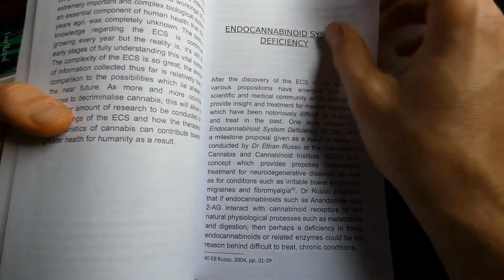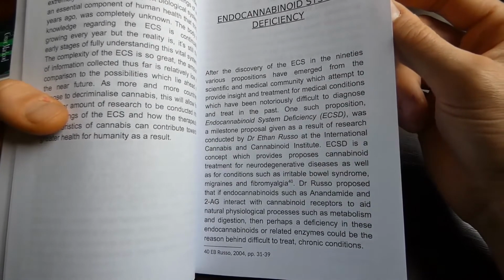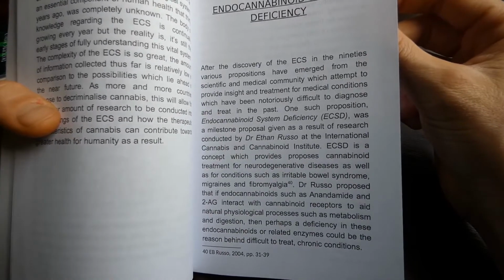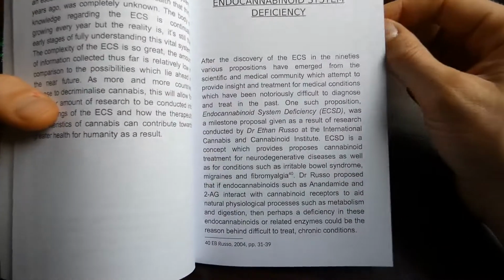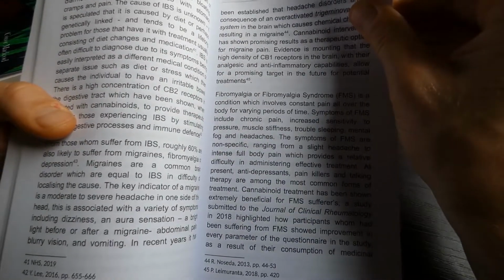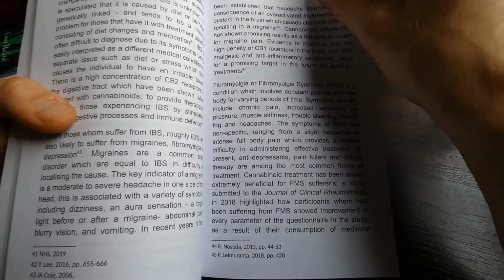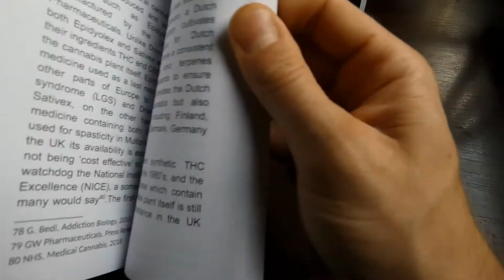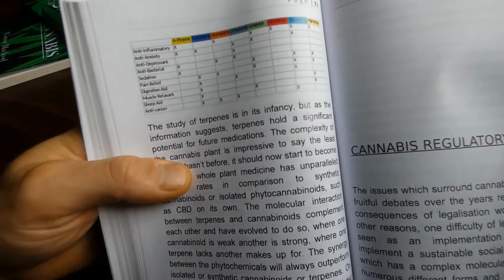My book -- ''A Case For Cannabis'' -- KDP book review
In this video I give a chapter by chapter breakdown of my book ''A Case For Cannabis''.

'' A Case For Cannabis '' is a highly effective tool for anyone wishing to gain insight into the many diverse talking points that cannanbis has to offer

Summarising the general points of each chapter, this video provides a brief look at the extensive content A Case For Cannabis has to offer.

You can buy A Case For Cannabis